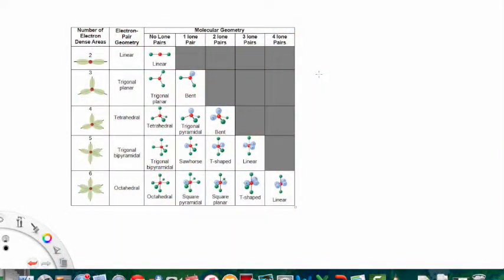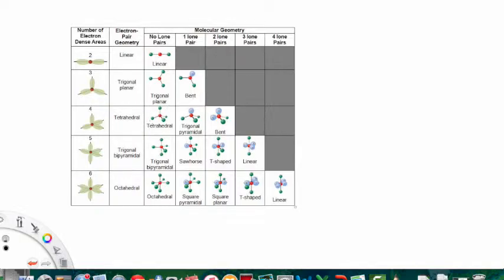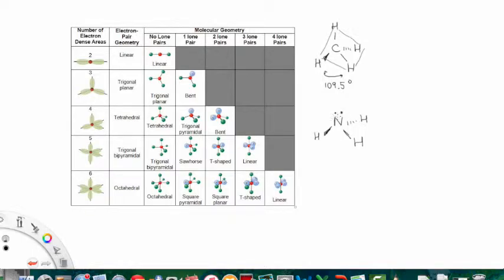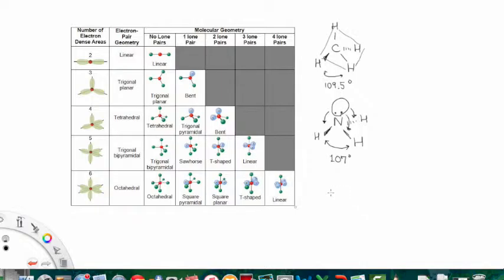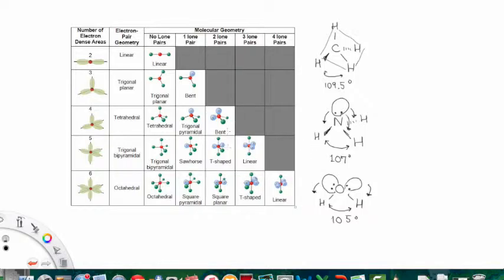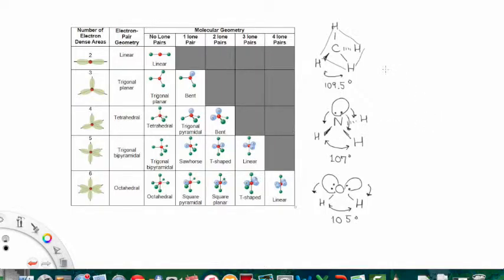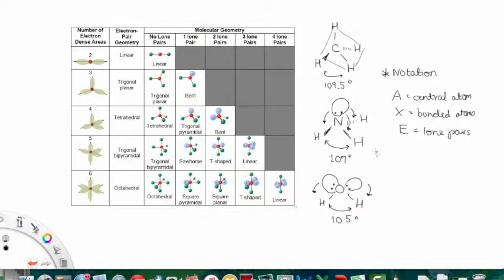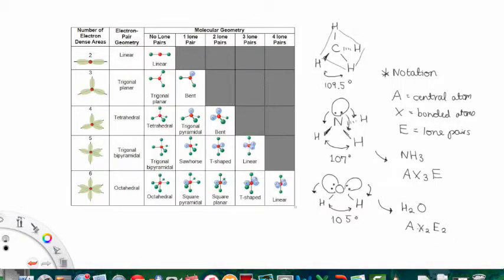Molecular Shape & Structure | Overview pt 2 | Structure, Equilibira, Acids & Bases | Griti